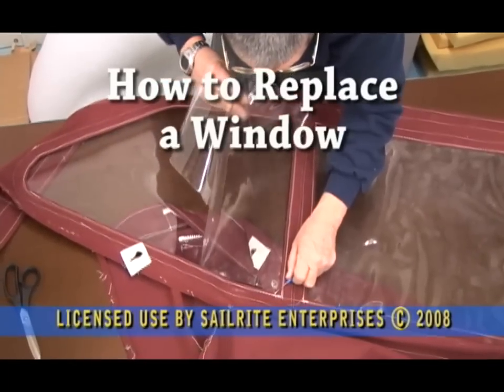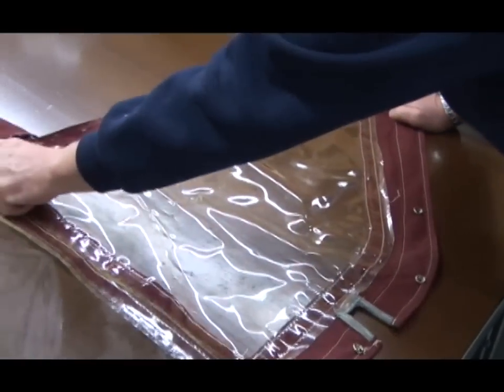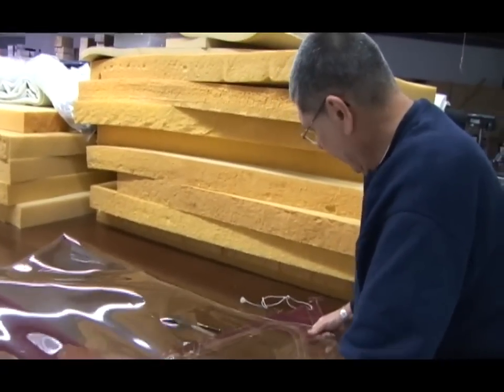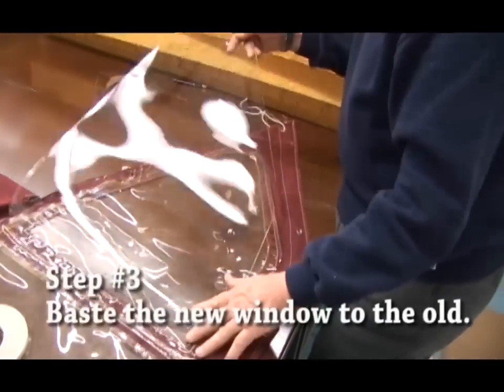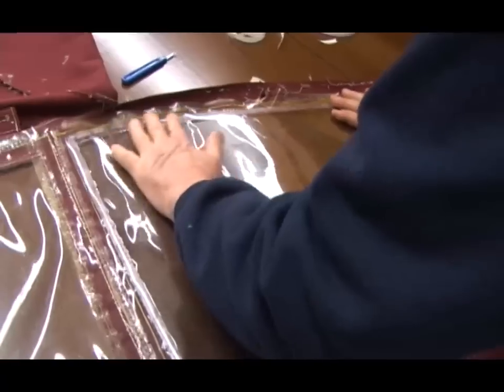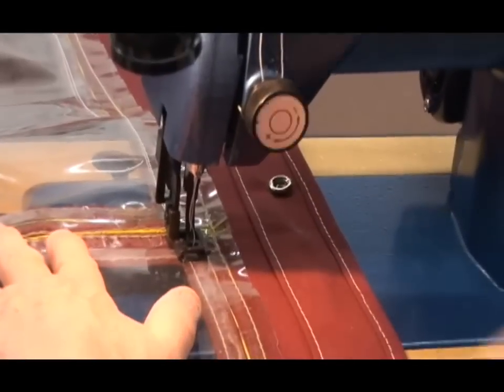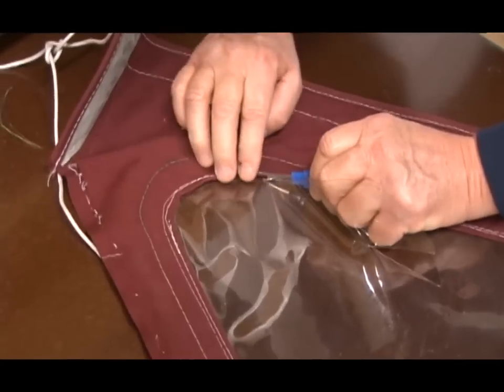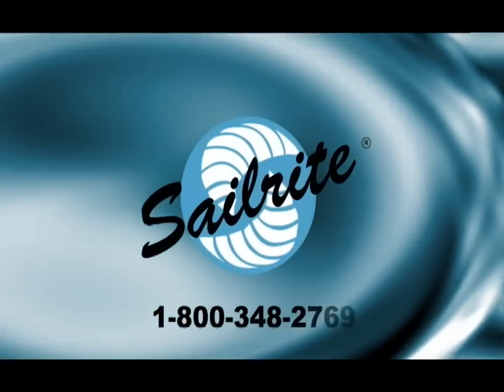Vinyl Window Replacement in a Dodger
Vinyl Window Replacement in a Dodger Streaming Video provides full instructions on replacing old vinyl windows. Window replacement is easy with this video guide broken down into just 6 steps.

Vinyl Window Replacement in a Dodger Video Steps:

1.  Rip stitches that may cause the window to not lay flat.
2.  Cut your new window to fit.
3.  Baste the new window to the old.
4.  Sewing new window to old.
5.  Cut out your old window.
6.  Sew panel back together.